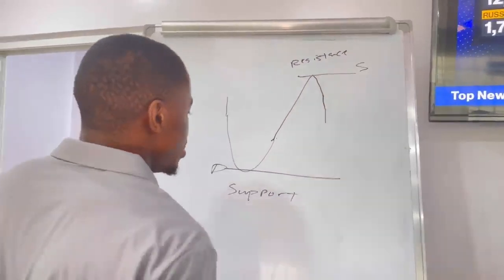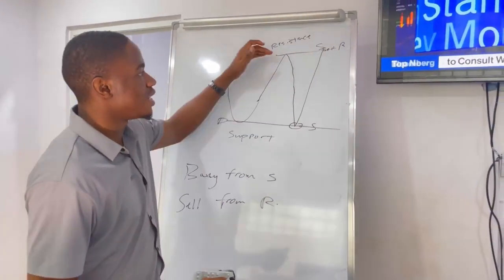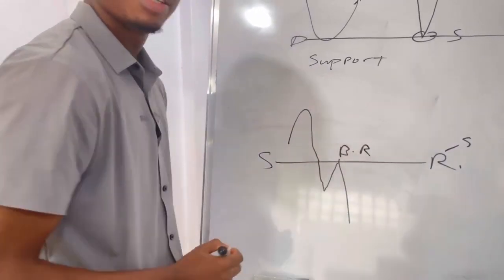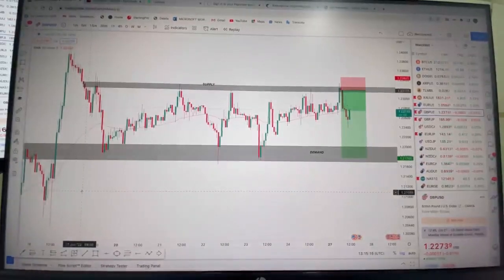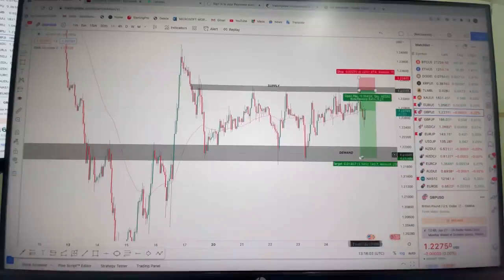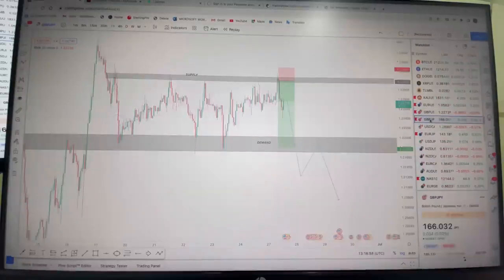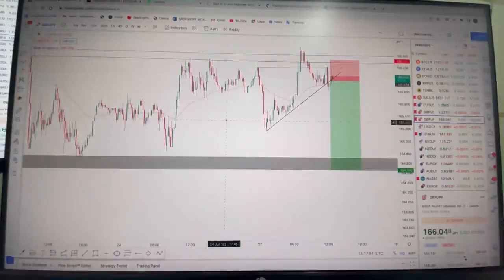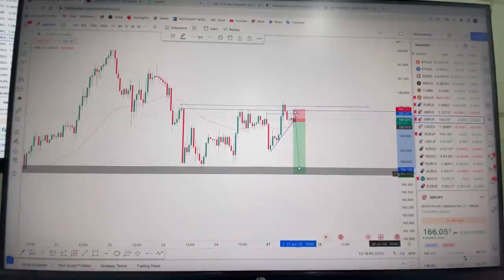supply and demand strategy forex for beginner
HABBY FOREX EXPLAINING ON SUPPLY AND DEMAND  OR SUPPORT AND RESISTANCE